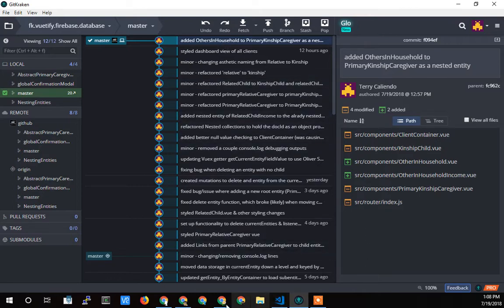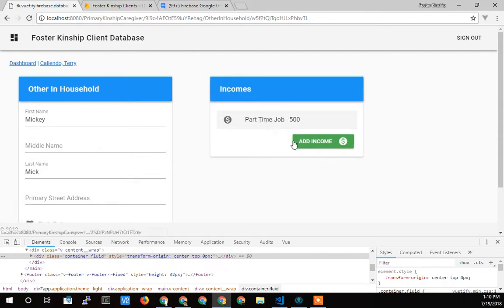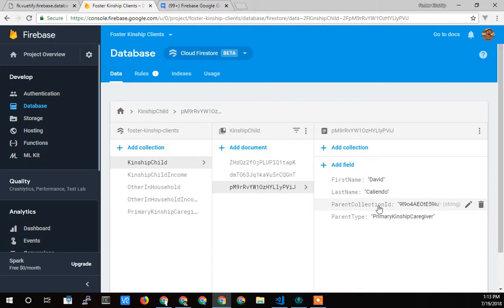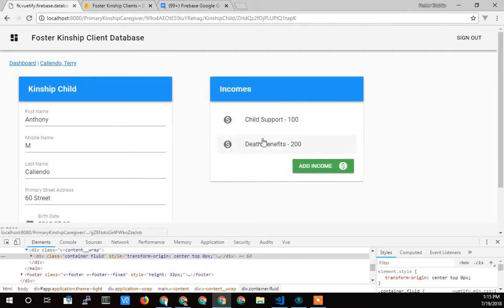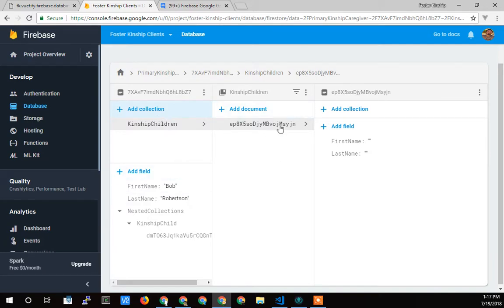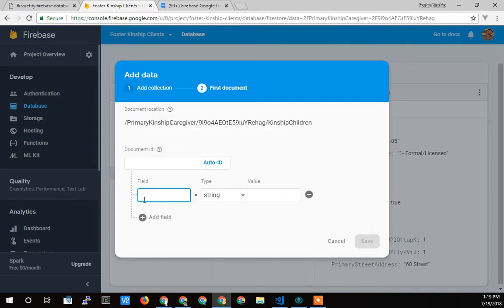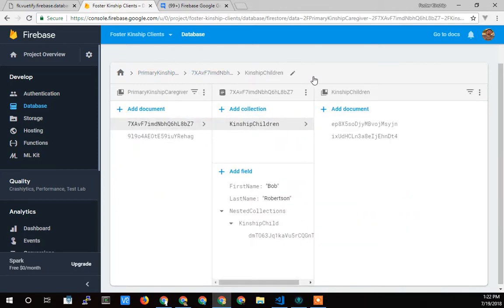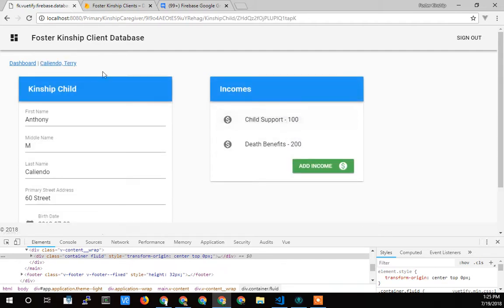26. FAST FORWARD: The latest Vue/Vuetify UI & Firestore Database structure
I've spent a lot of time coding; too much time to do videos for all of it.  In this video, I show the current progress of the front end UI and firebase database structure.  Again, this a real-time database.